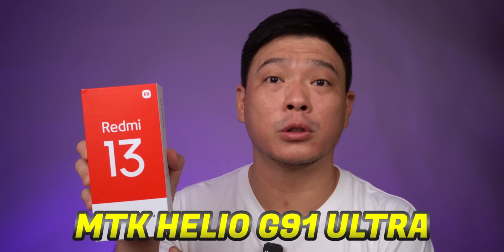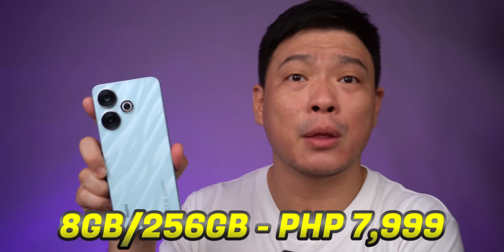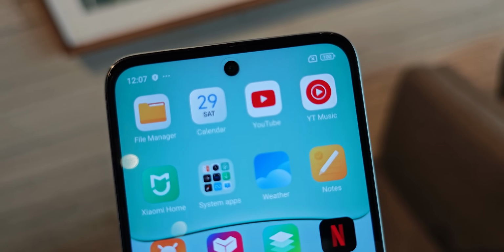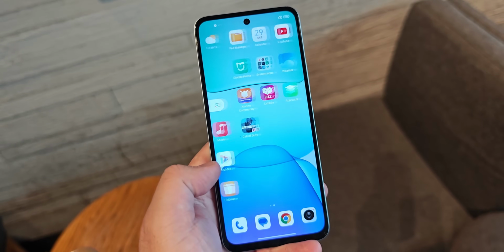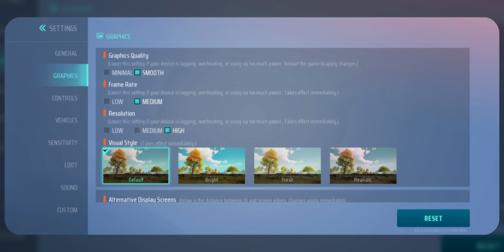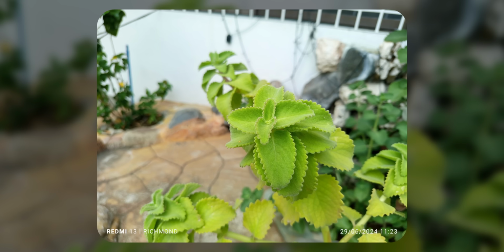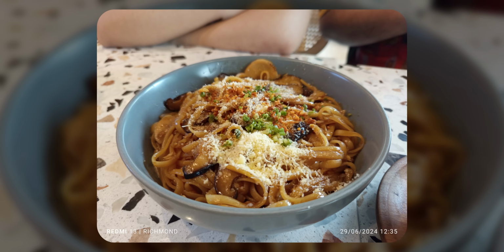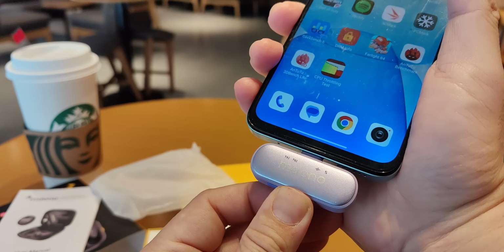Redmi 13 - Patok Kaya Ito? ft. Maono WM620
Redmi 13